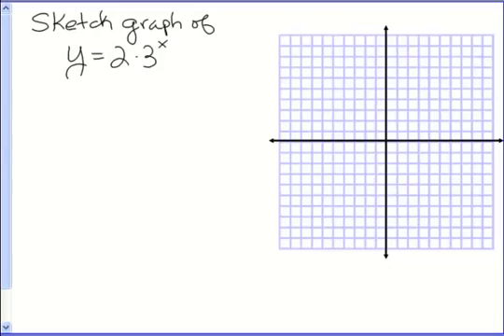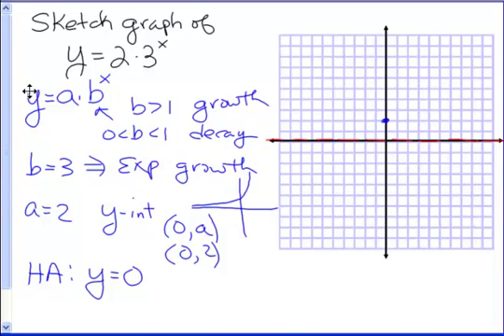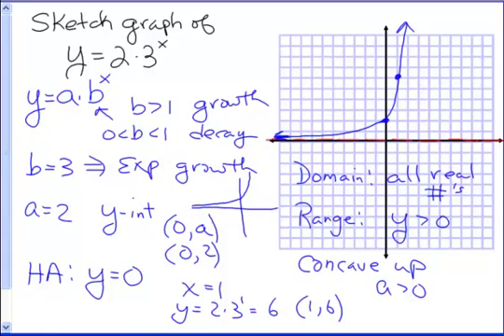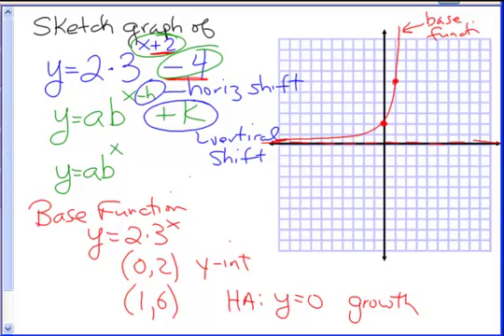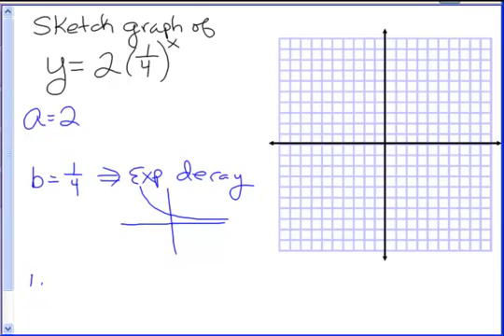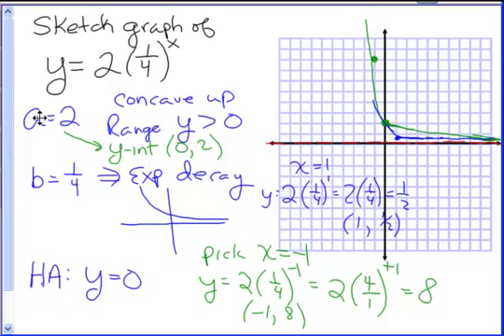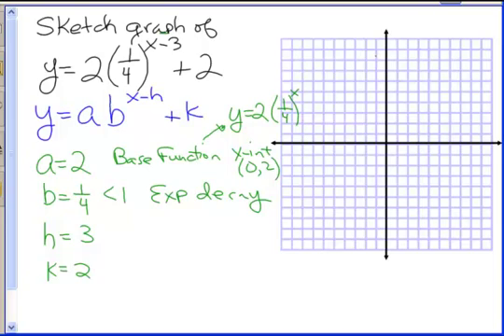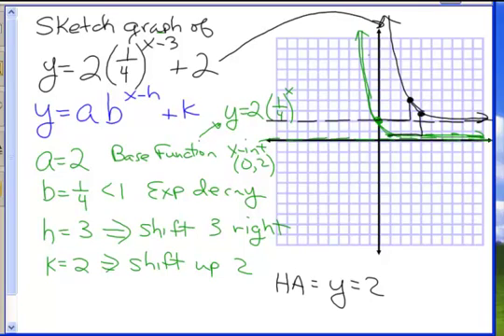Graphing Exponential Functions Tutorial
Tutorial on graphing exponential decay and growth functions. Examples include graphing the base functions as well as translations of the base functions.